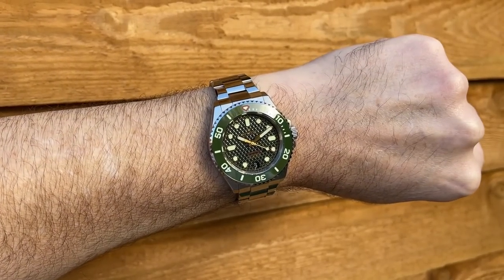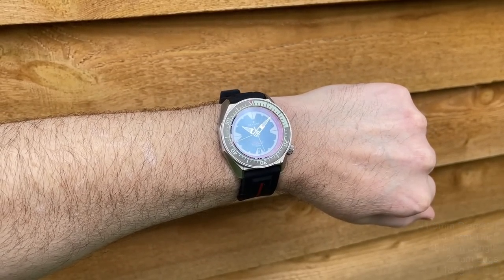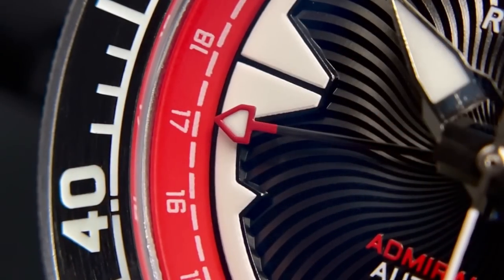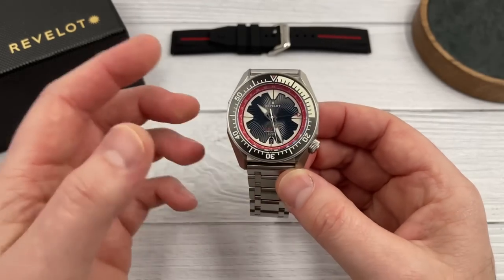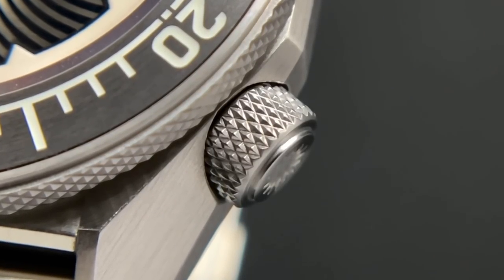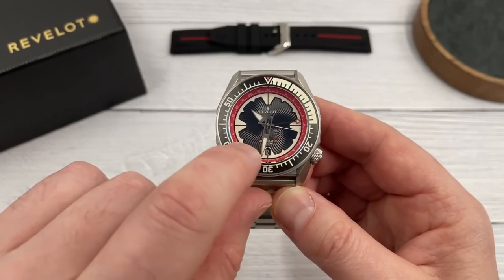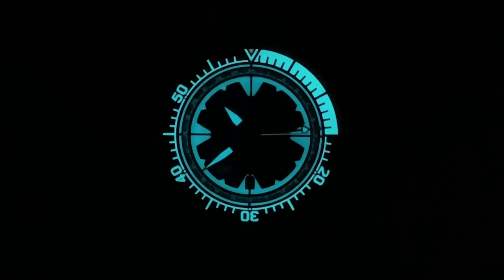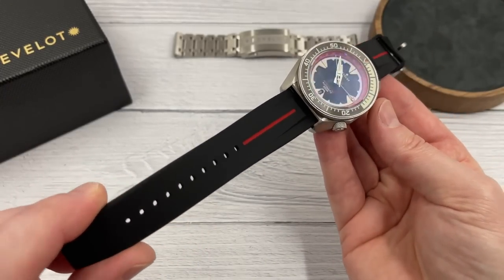Is This The Best Value GMT?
In this video I review the Revelot Admiral NH34 powered GMT Diver.

Here is a link to the watch featured in this video.

ilike_watches_
James Instagram (Exciton watch designer)
JF_watches_99